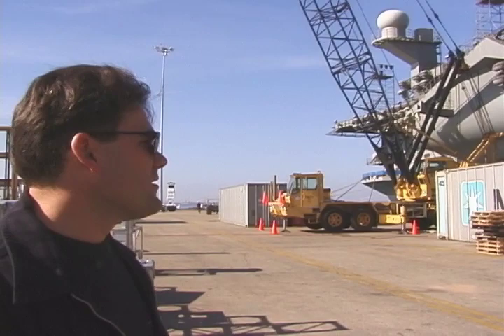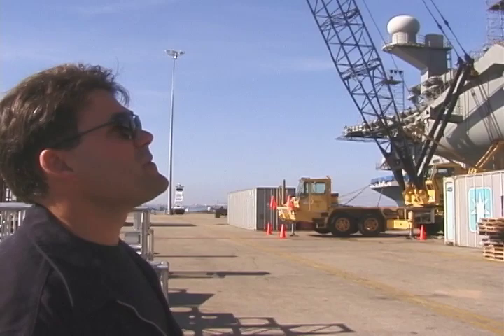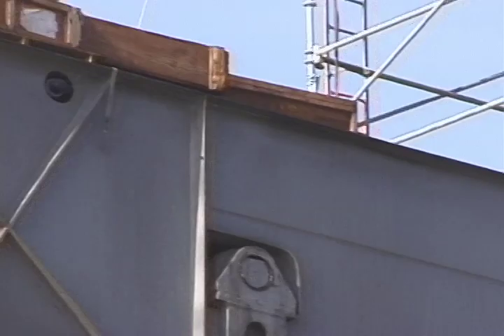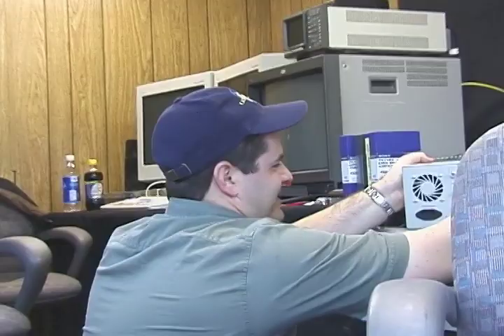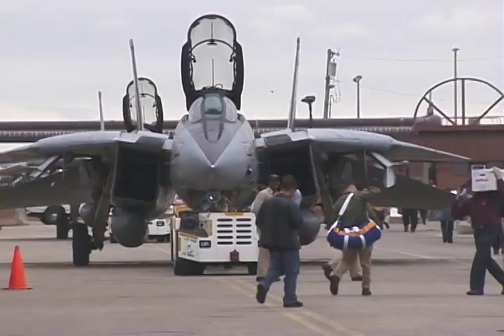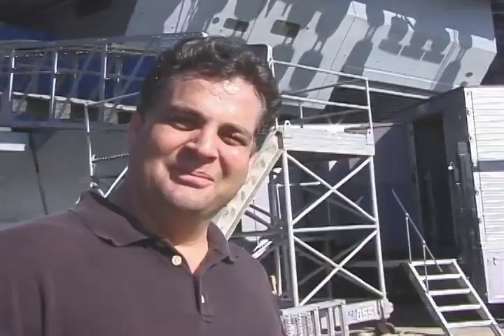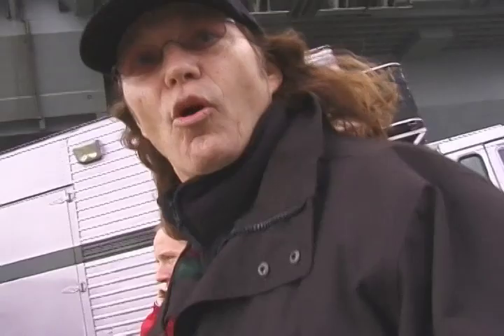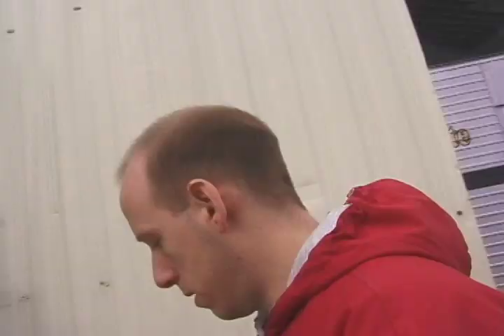Behind the Scenes Garth Brooks - USS Enterprise Aircraft Carrier - CBS Special 2001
This might be more interesting for the people who worked on this with me. But it's also interesting, well, interesting if you ever wondered what it is like to make a live television show on an active duty aircraft carrier docked in  Norfolk VA navel Base in the Winter of 2001.